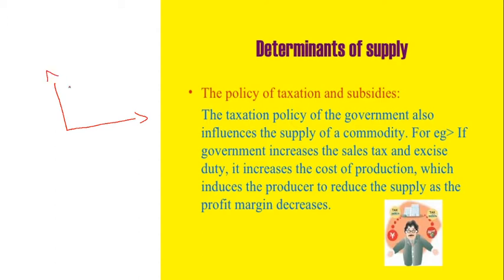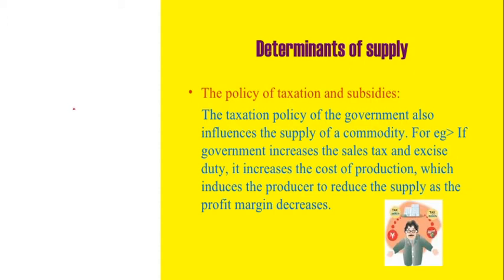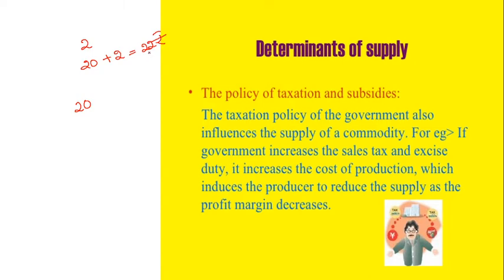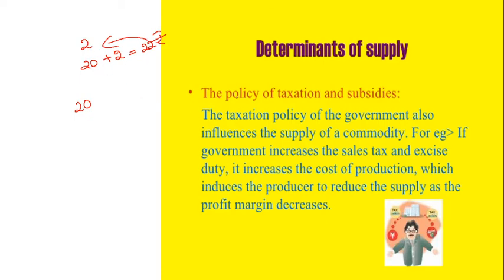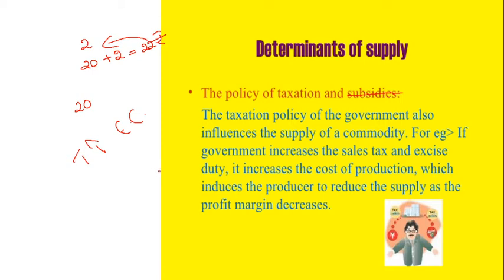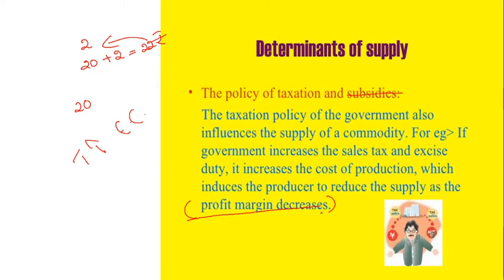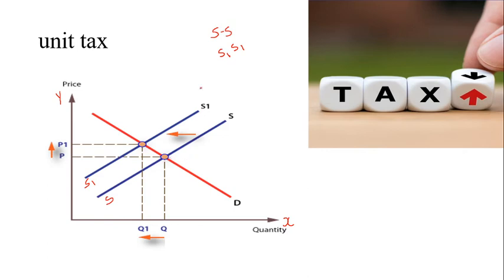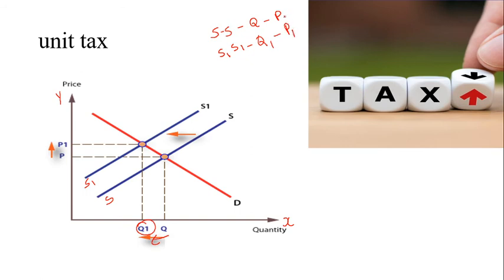Determinants of supply curve part 3